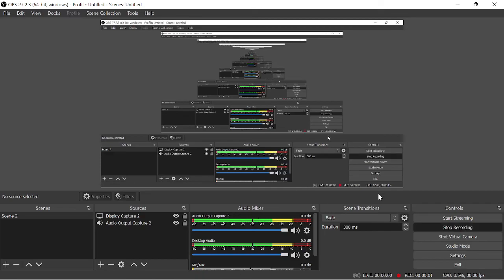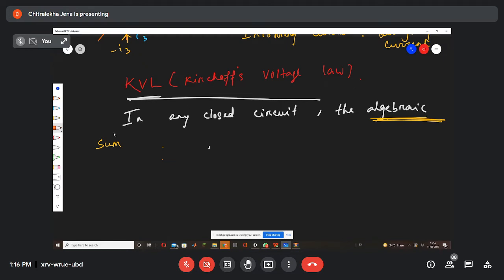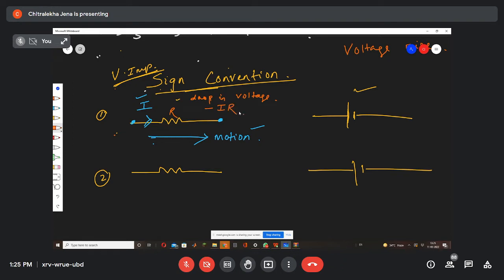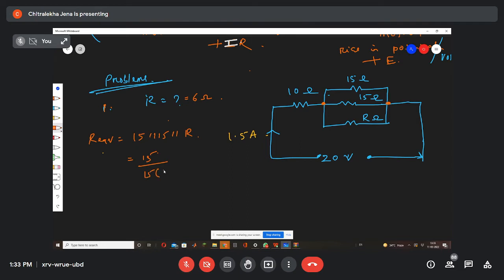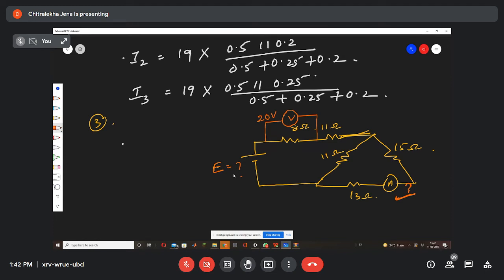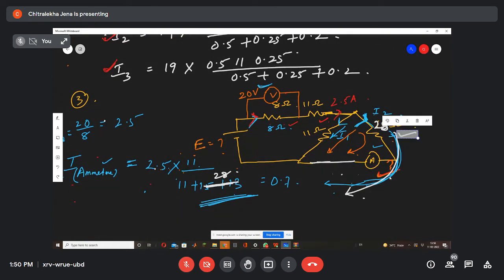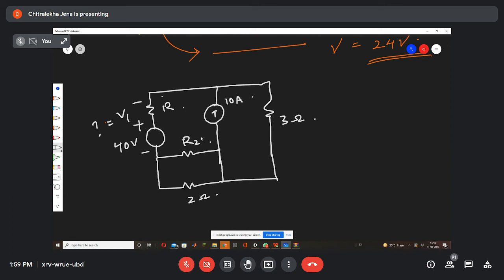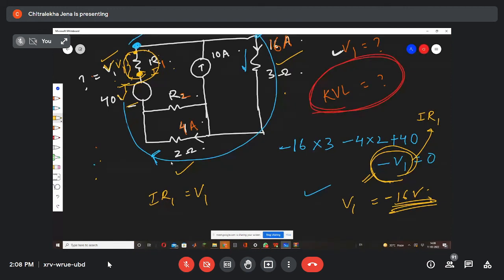BEE [11TH MARCH,2022 FRIDAY]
[11TH MARCH,2022
FRIDAY]